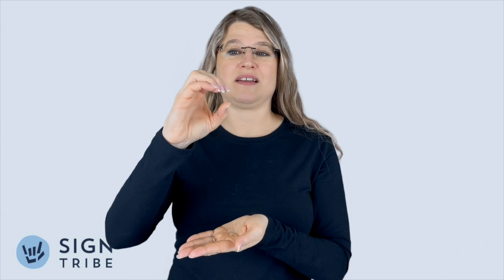ASL Social Story: Washing Hair // Learn American Sign Language // @signtribe Academy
In this social story, we will go through some steps that could be included in your hair washing routine. Be sure to check out this link to get the FREE picture icons that correspond with this social story

Fan Mail:

Sign Tribe Academy
521 Erin Dr.
Memphis, TN
38177